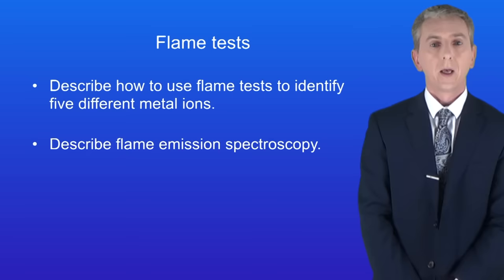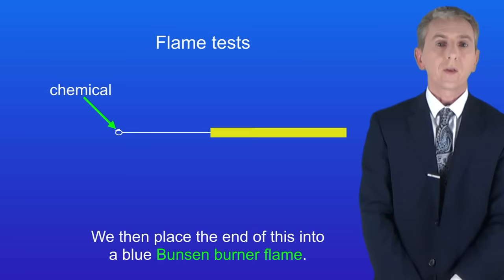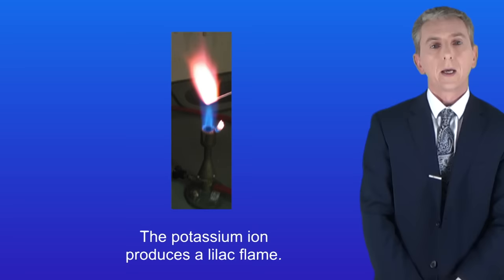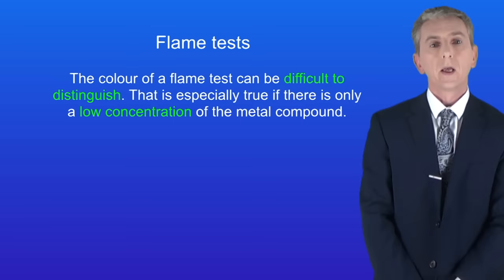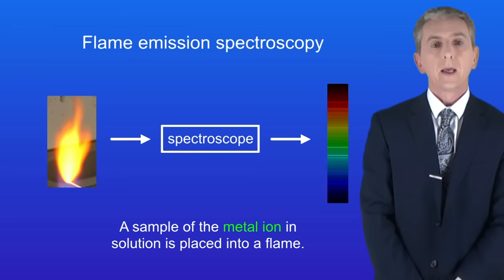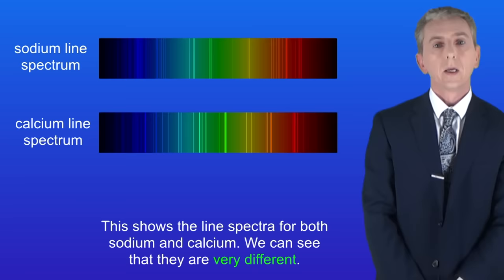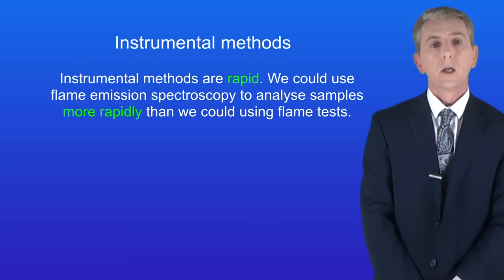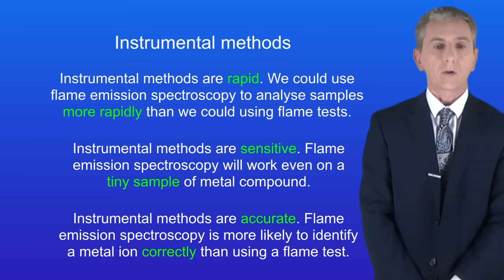GCSE Chemistry Revision "Flame Tests" (Triple)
In this video, we look first at how to use flame tests to identify five metal ions. We then explore flame emission spectroscopy and how this is better than flame tests.

Image credits:

By Søren Wedel Nielsen"

By Herge"

By Herge"